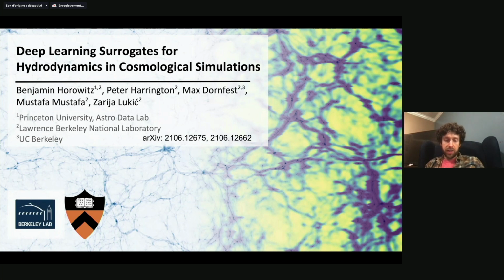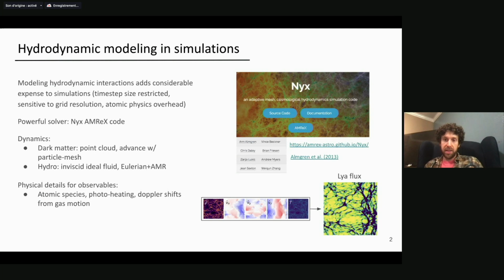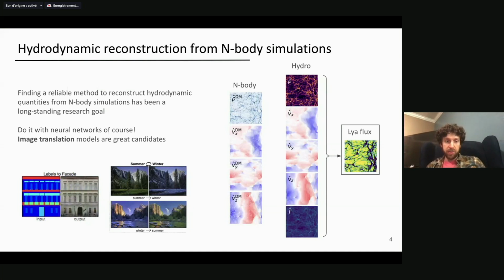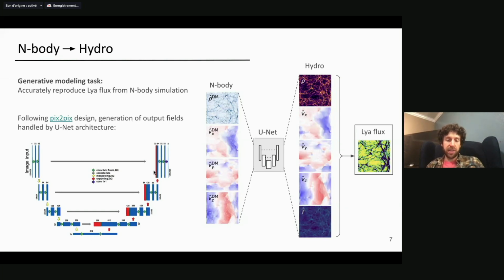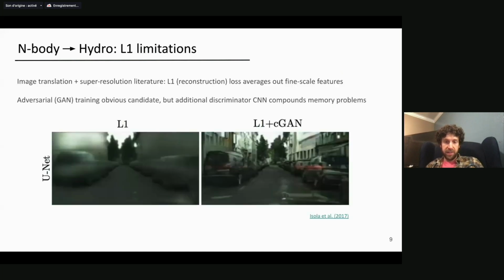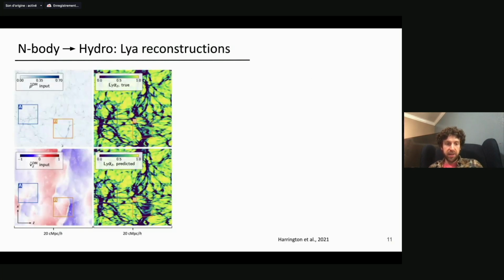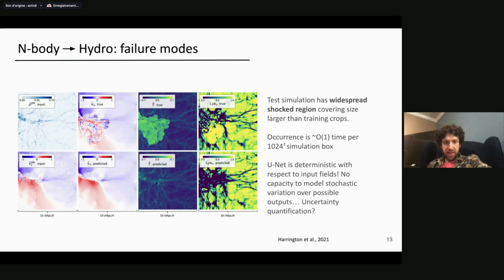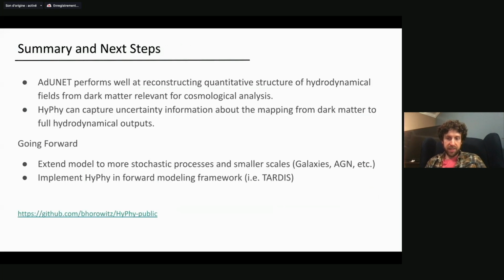hyphy: Mapping Dark Matter to Hydrodynamics with Posterior Inference (B. Horowitz)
Abstract:
There has been an explosion of recent work using machine learning techniques for various tasks in parameter inference and mock data generation. However, comparatively little work has explored error estimation within this framework, either from uncertainty in the underlying mapping or errors introduced by limitations in the model. In this talk, I will discuss ongoing work to quantify these errors in the context of a domain to domain translation task; mapping from dark matter only simulations to full hydrodynamical outputs. Using a fully convolutional conditional variational autoencoder, we are able to infer realistic looking hydrodynamical posteriors which emulate known cosmological summary statistics.